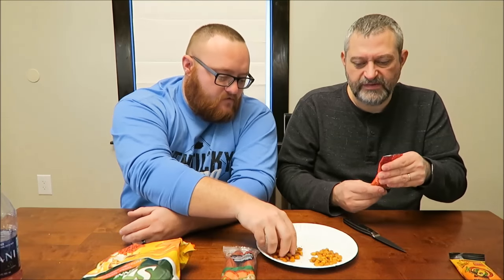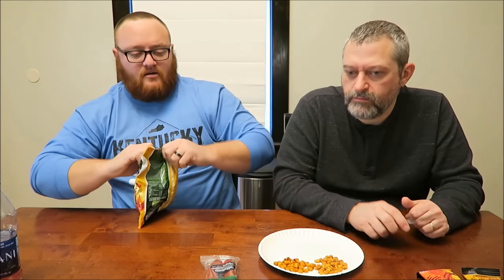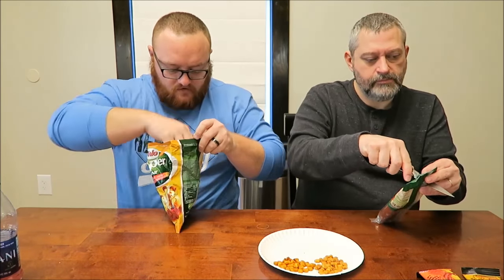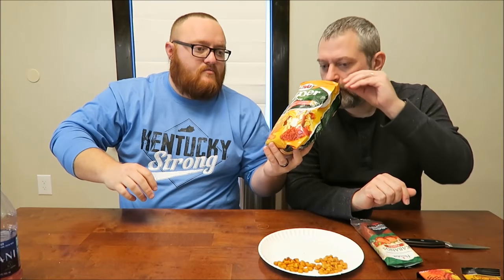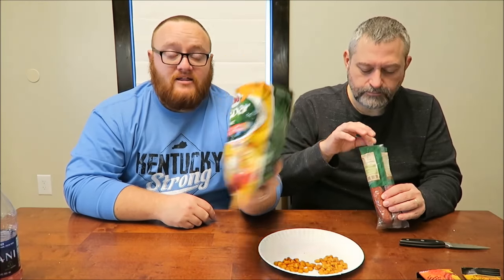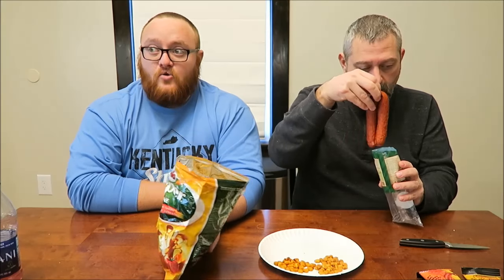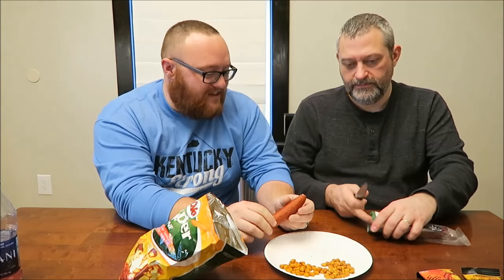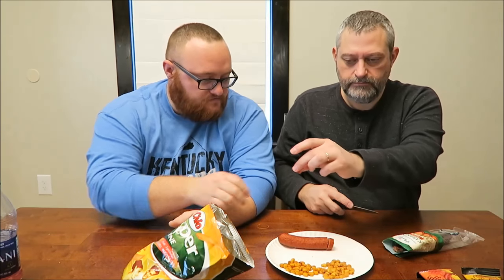Cucuritos: Chili & Barbecue, Chio Super Penne s příchutí rajče & chilli, Houdek Kabanos Paprika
This is a taste test/review of four foods that Silke mailed to us from Germany. Items include Cucuritos Chili, Cucuritos Barbecue, Chio Super Penne s příchutí rajče & chilli and Houdek Kabanos Paprika.